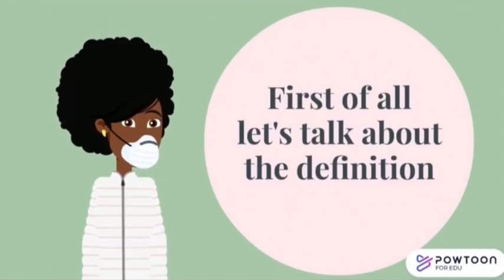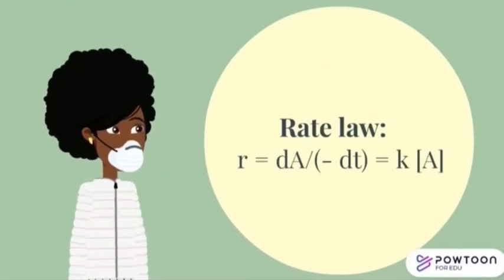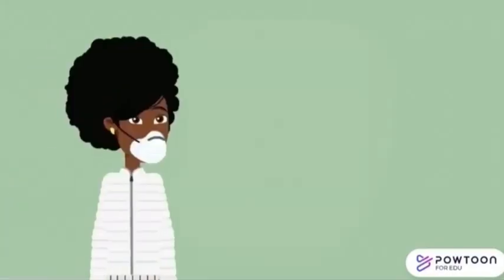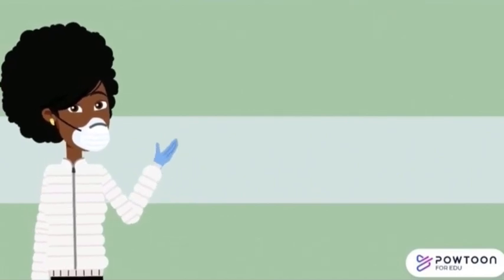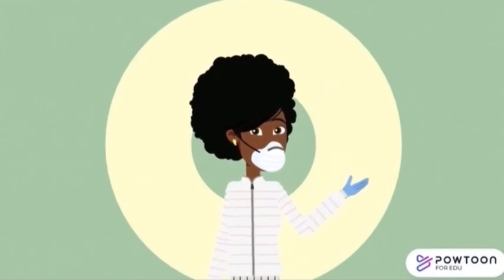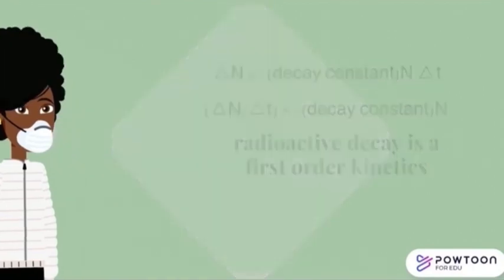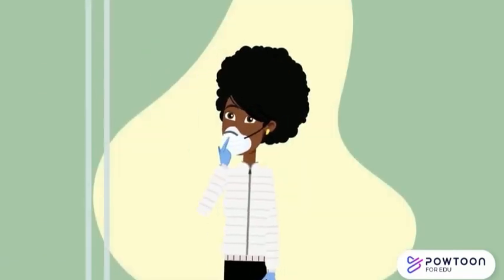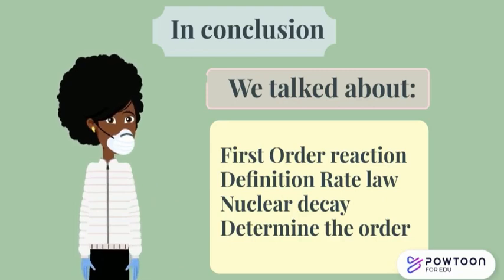First Order Reaction - Chemical Kinetics Course.